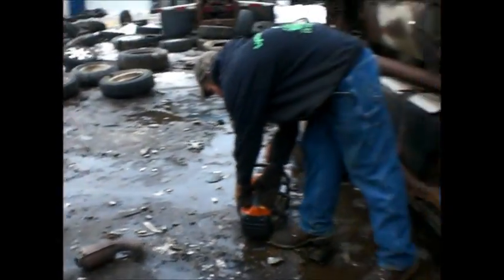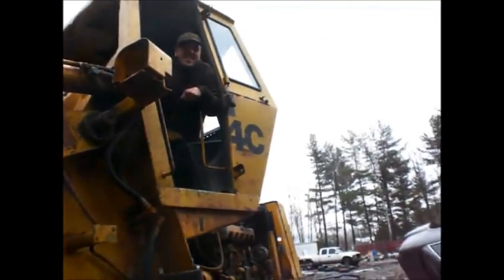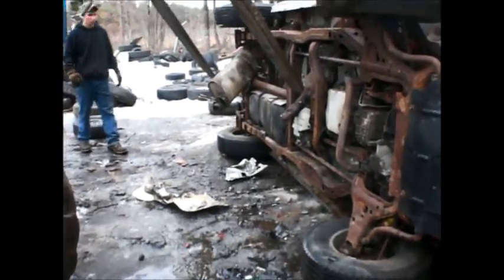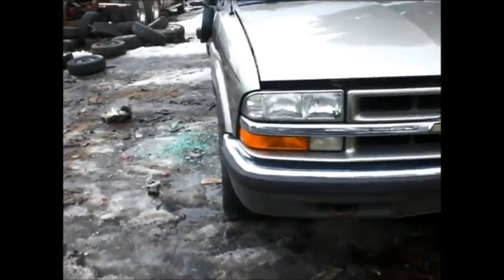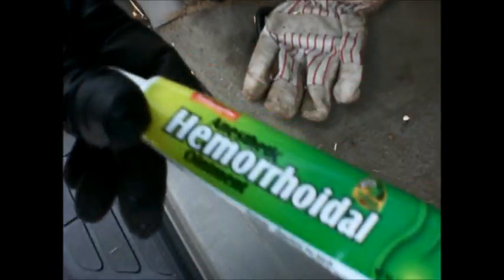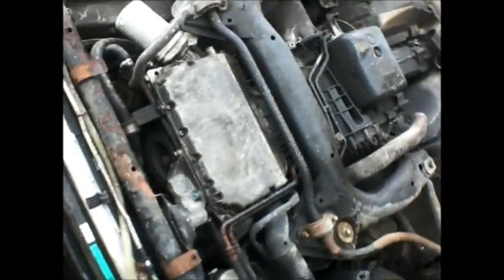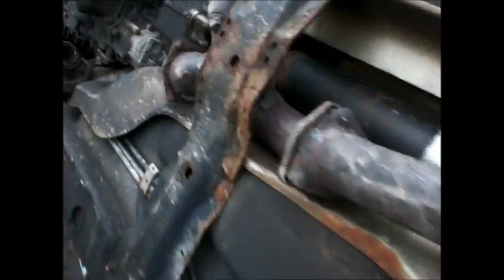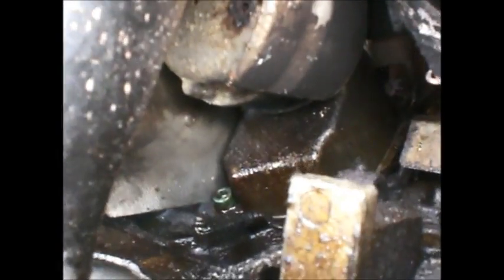S10 Blazer Audi Quattro Junk 3 28 14